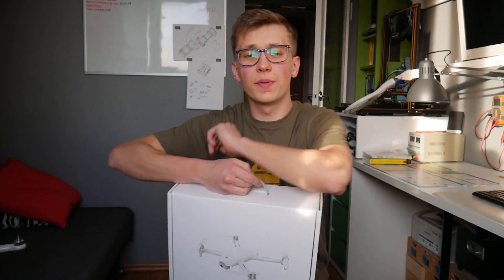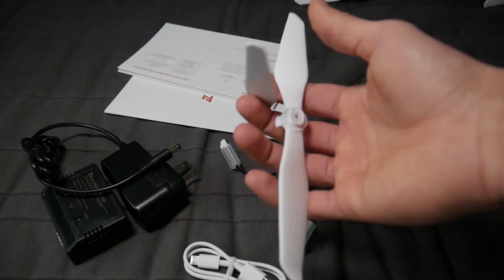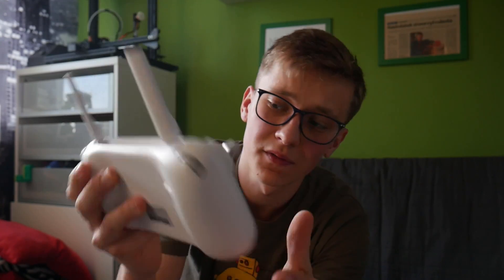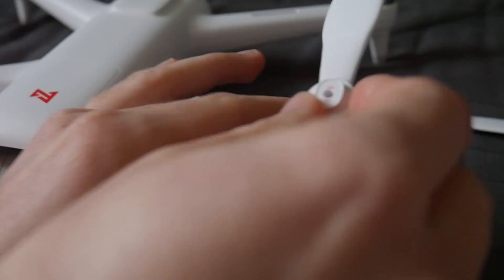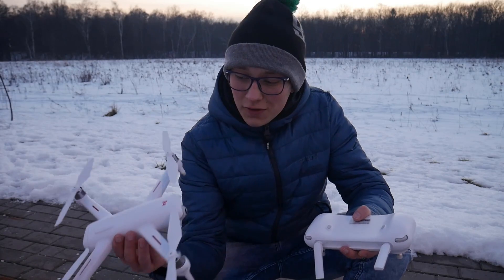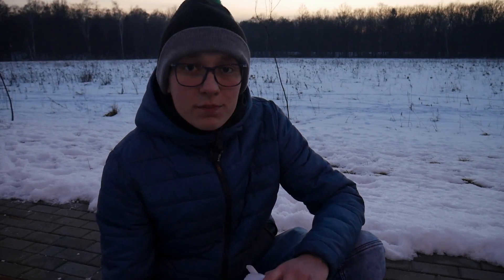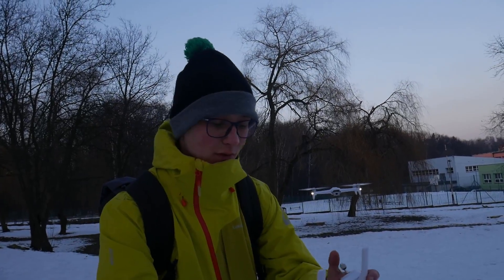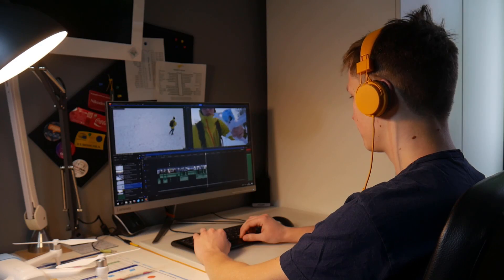Better Than DJI Spark for $300? Xiaomi FIMI A3 Test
Xiaomi FIMI A3, another attempt on drones by Xiaomi, is it better than previous versions? Is it better than DJI spark? Can it be used for YouTube? How about image quality? Here I will test this new drone and show you sample footage.

I can already tell you that for this price this drone is amazing! I really like the remote, it's super easy to use and a drone is easy to control. Image quality isn't perfect but if you are on a budget and you want to enhance your videos with cool drone footage it's perfect!